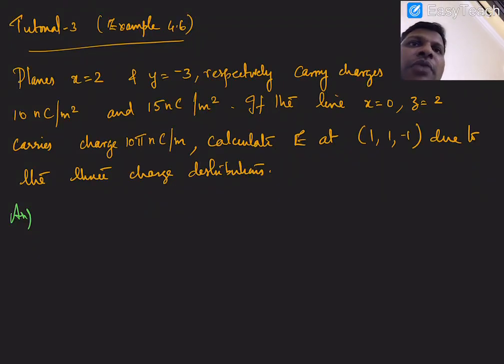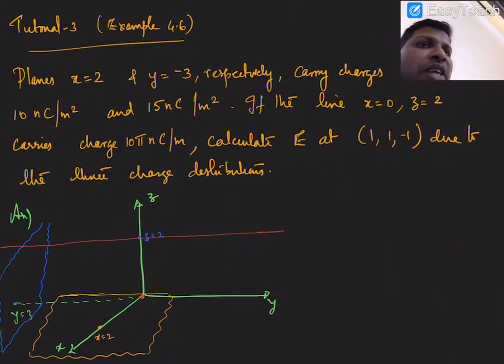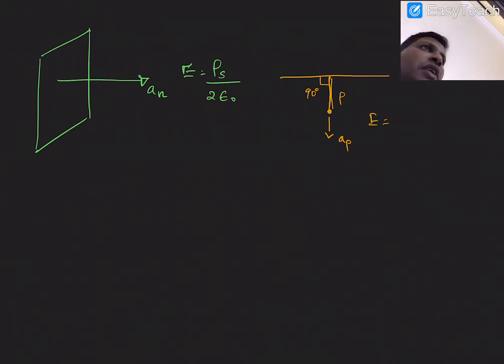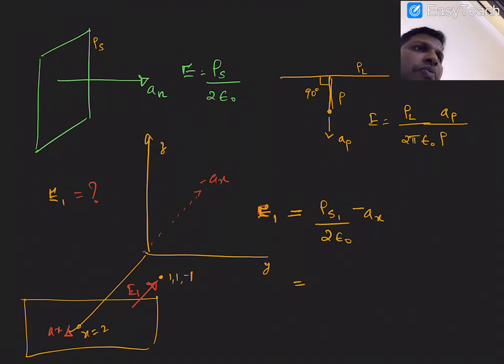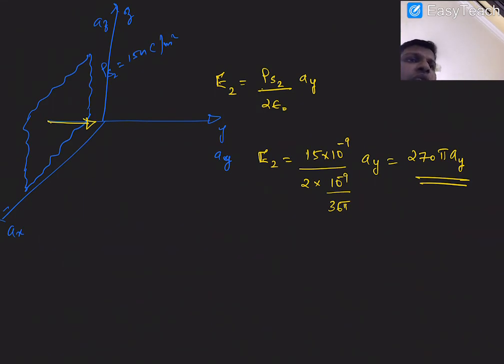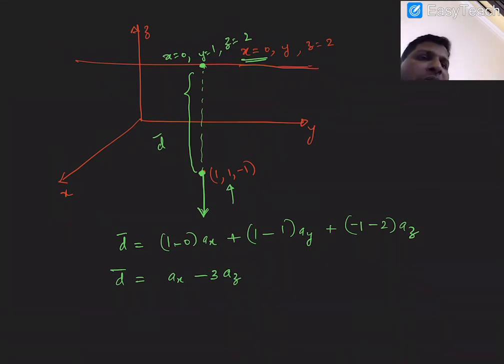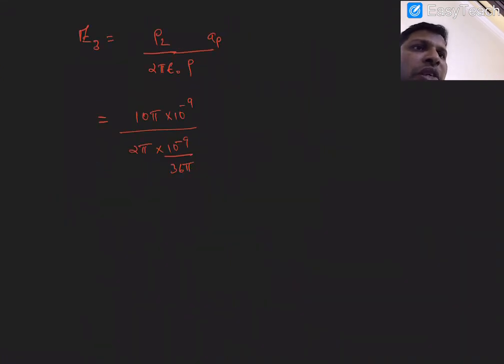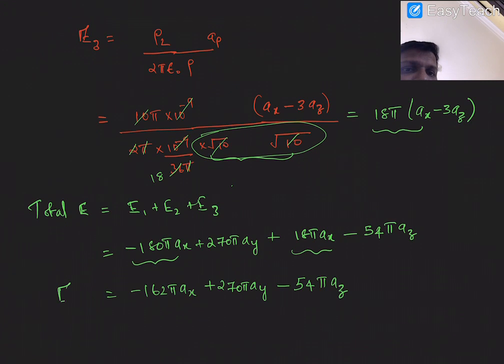Tutorial-3 Example 4.6 || Electrostatics || Electromagnetics